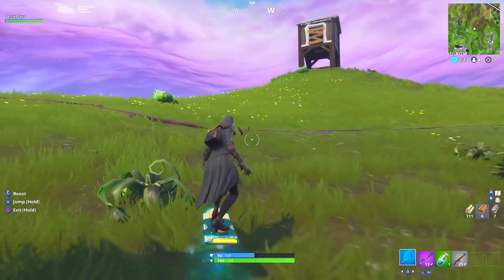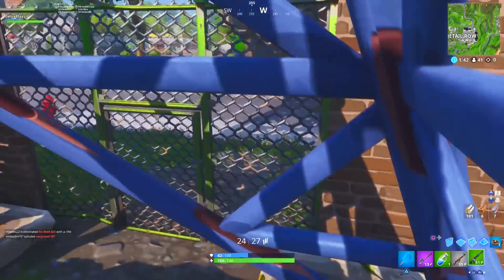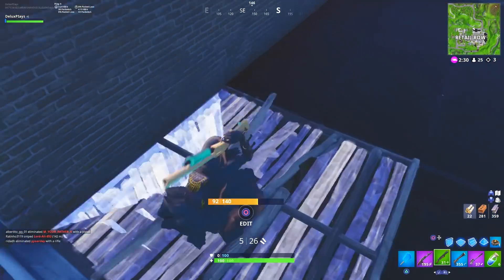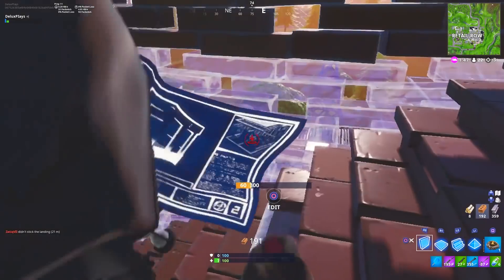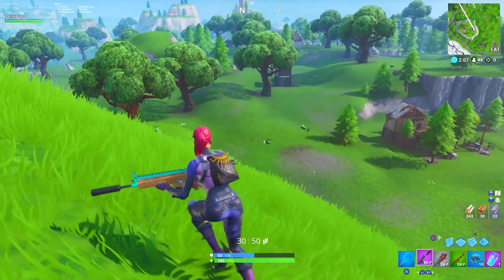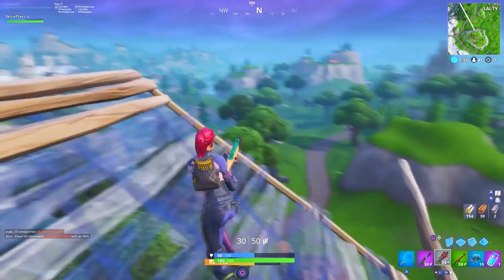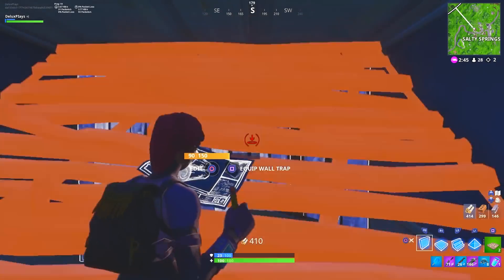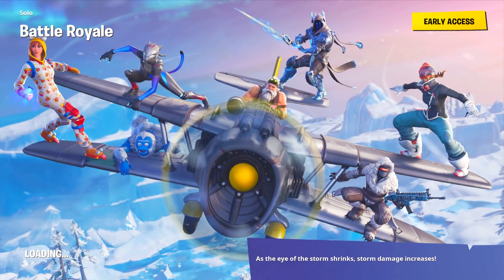8 Brand NEW THINGS in Fortnite Season 8!!